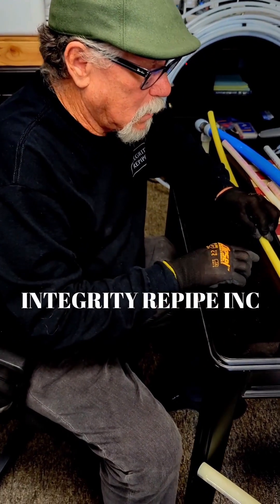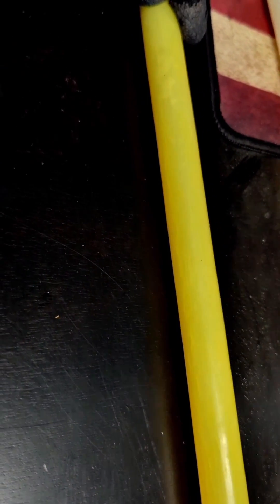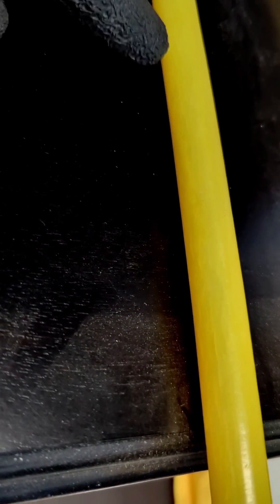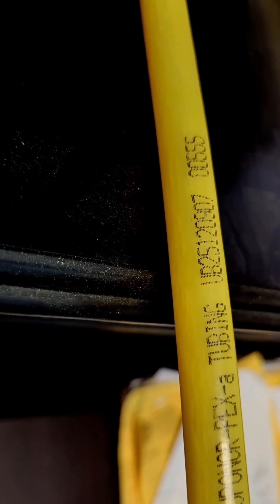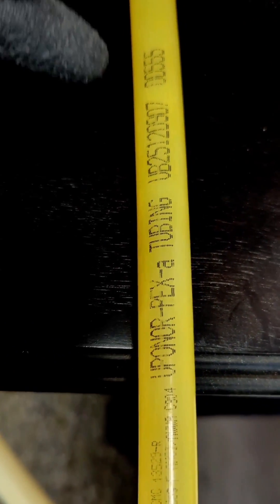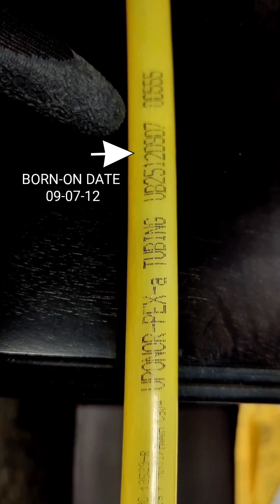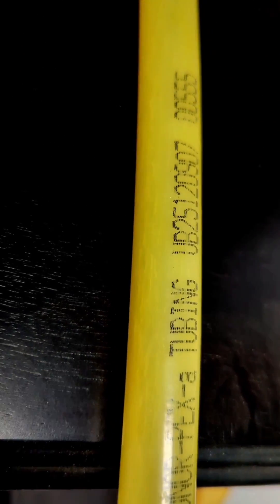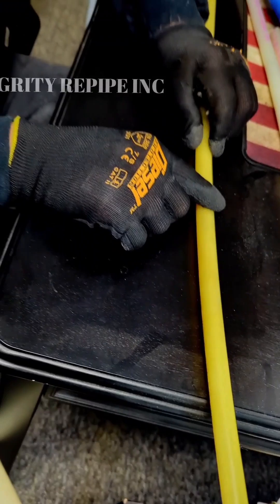12 Year Damage: Is Uponor PEX A Really Reliable?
After 12 years, this Uponor PEX A pipe is covered in cracks and dents. Is this the reliability you should expect?

Mission Viejo Office
27281 Las Ramblas, Suite 200

Other Locations:

San Clemente Office
927 Calle Negocio Suite O

Long Beach Office
2201 N Lakewood Blvd, Ste D #297

Ladera Ranch Office
27762 Antonio Parkway L1

Lakeside Office
8337 Winter Gardens Blvd